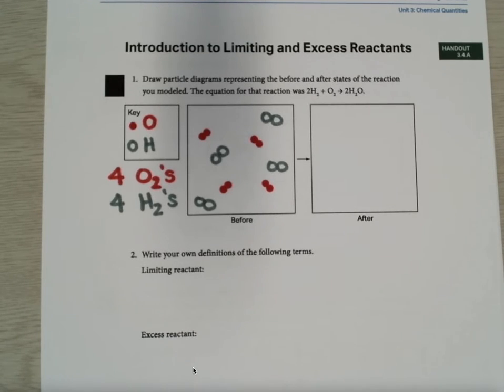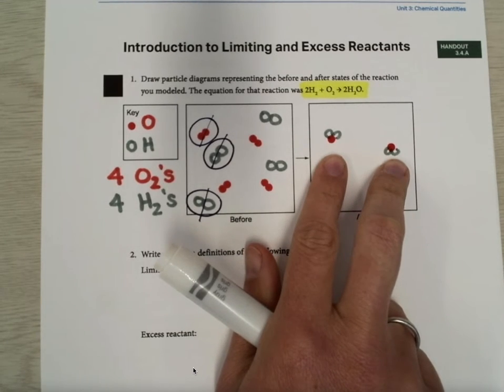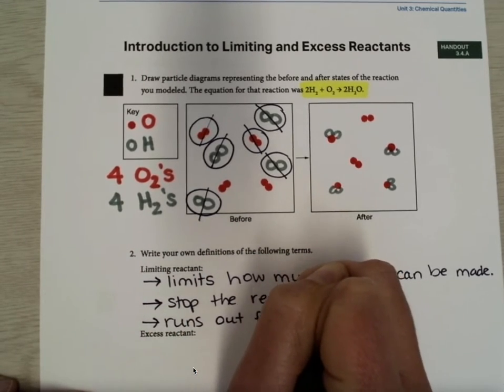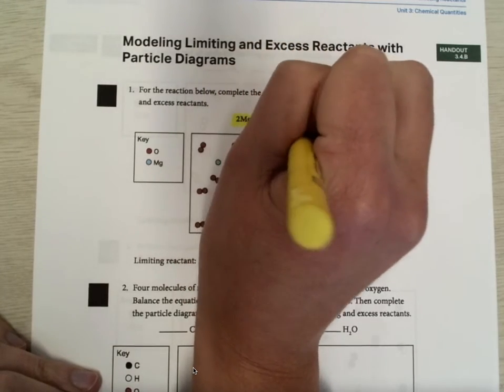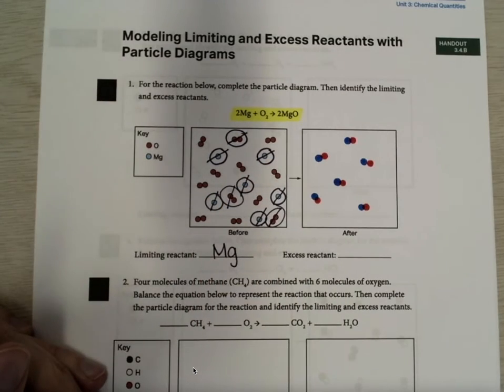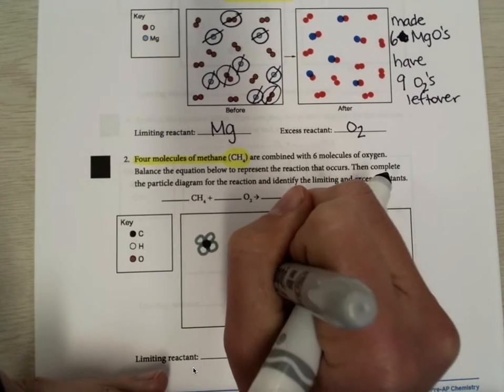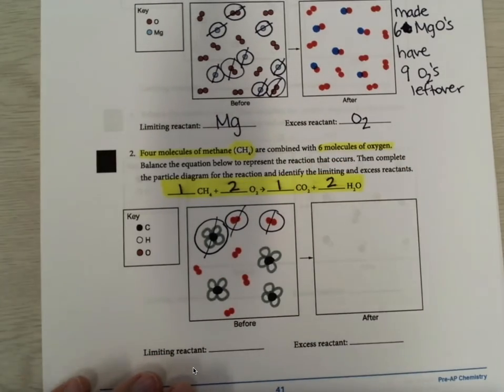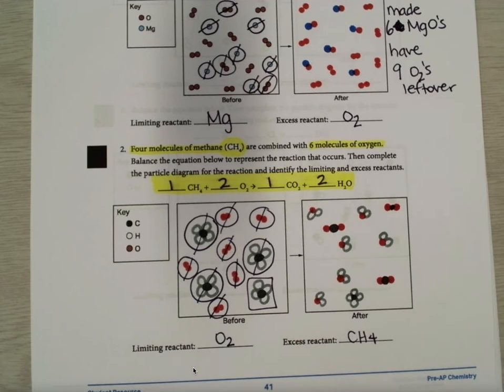3.4 Example Video